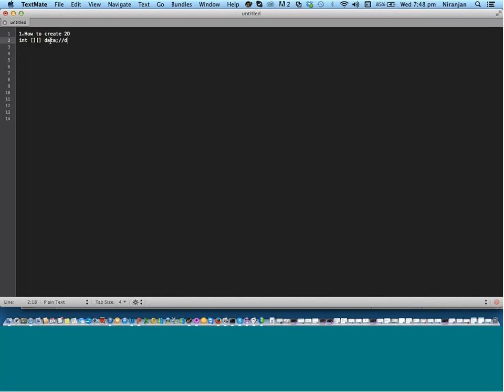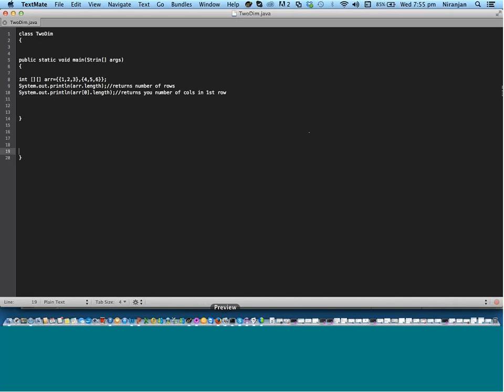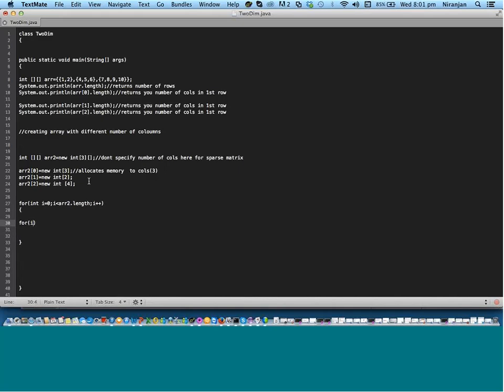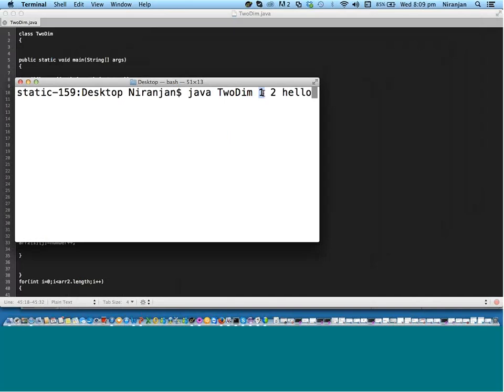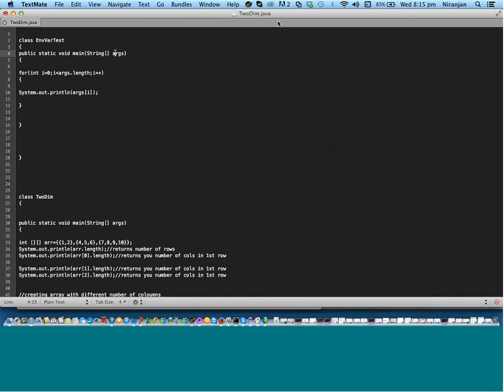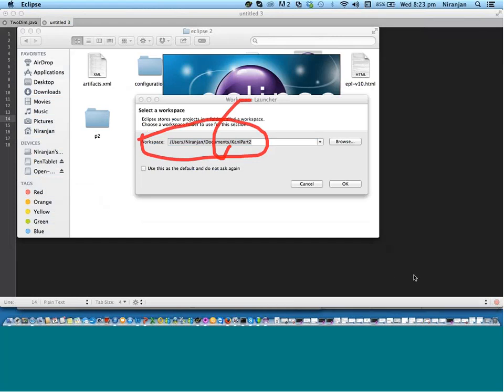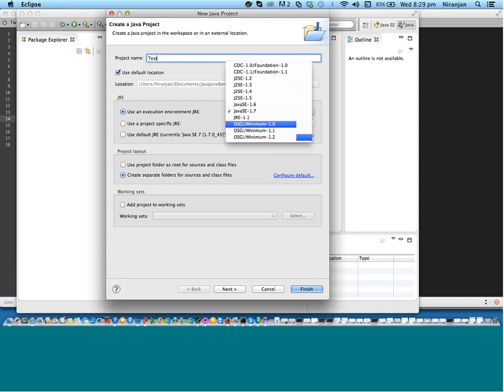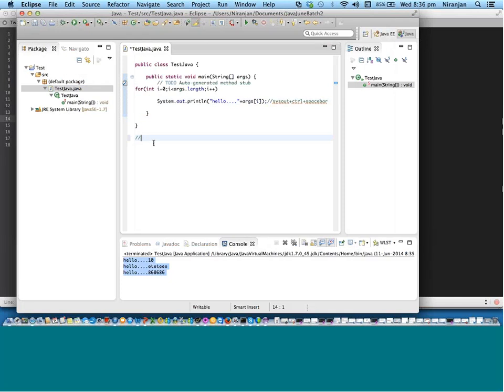JAVA JEE Training JAVA06 01 2014 Session 4